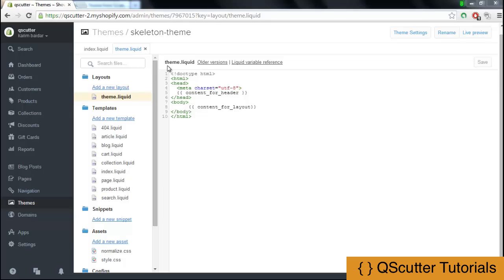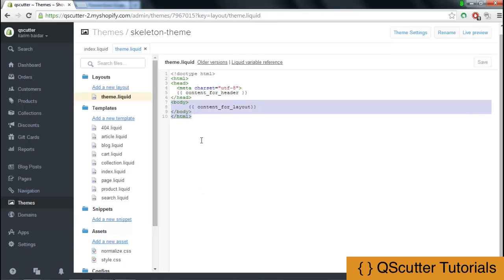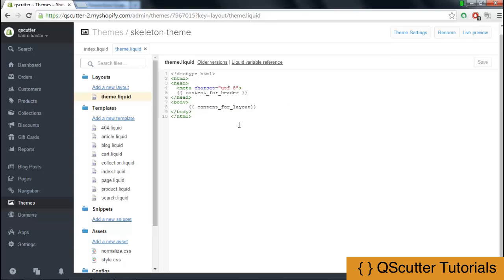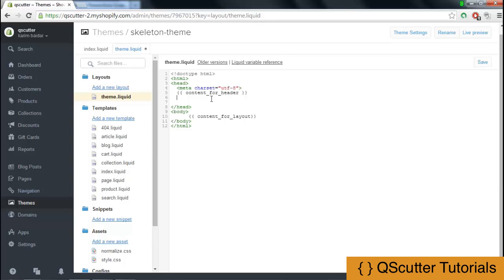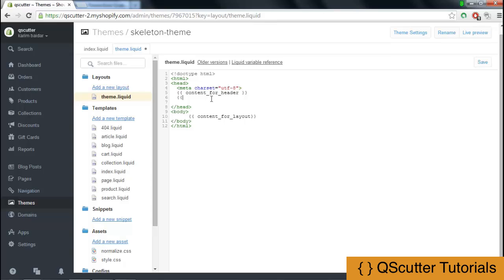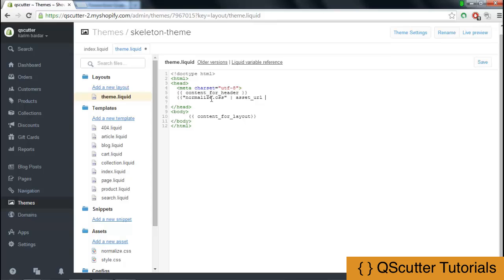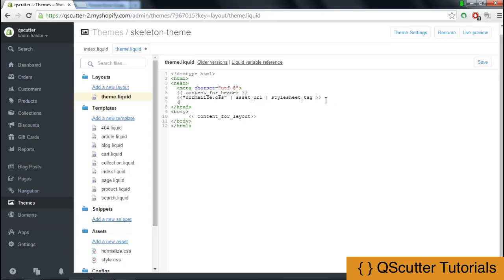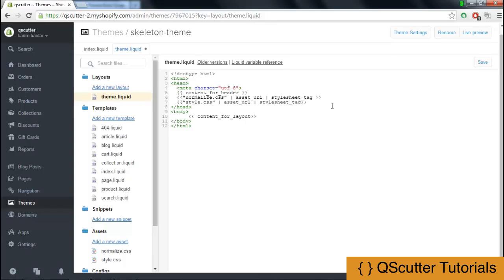17 Referencing style sheets via output tag